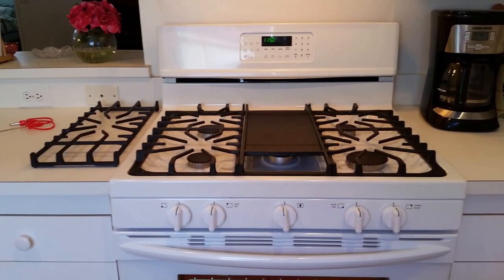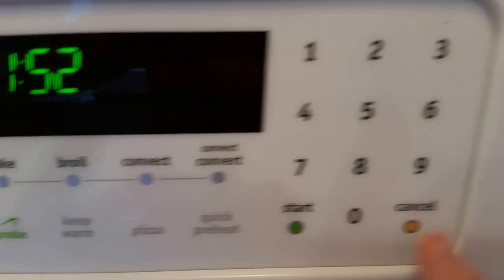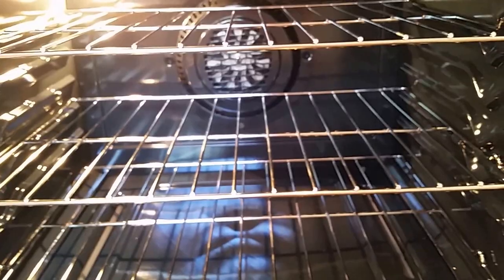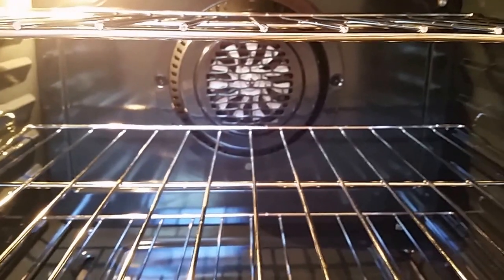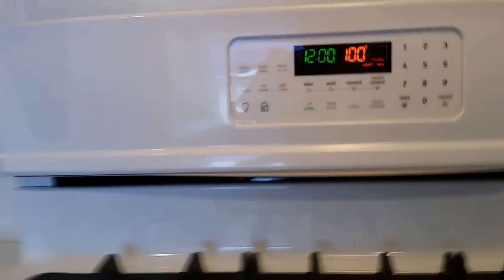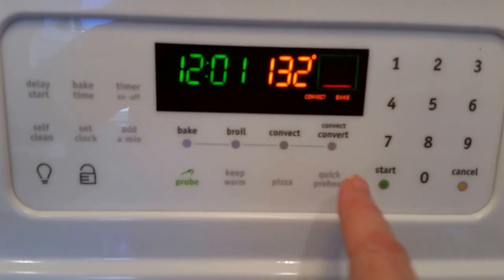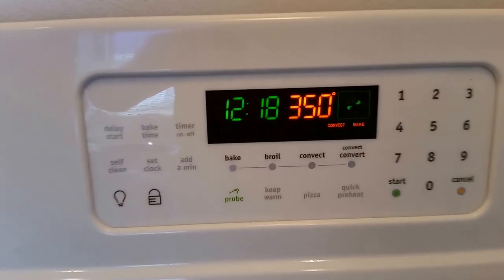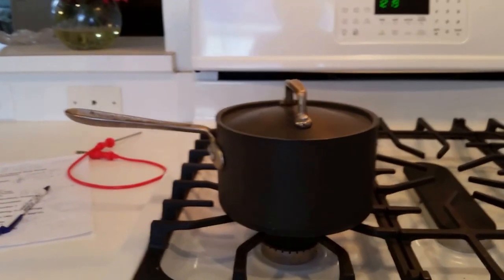WARNING: Frigidaire Gallery 5 burner Gas Range, Self-Cleaning Convection Oven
Detailed walk through video of the features or the Fridgidaire Gallery 30 inch Gas Range which comes in white, stainless steel and black.
Features Power Burner, Quick Boil, keep warm setting, temperature probe, self cleaning , 3 heavy duty racks, 6 positions, Hidden bake element, quick pre heat, pizza setting,  delayed start oven setting and so much more.

UPDATE: Although I love all the features of this gas range, I've had a issue that I think is serious. So serious that I contacted Frigidaire directly.

If you have children I do NOT think this model is safe for you.
I have noticed gas smells in the air, only to go over to the range and notice that a knob is slightly askew. I had not been using the stove top burners. Somehow while reaching over to the back oven settings I must have brushed against a knob. This simple gesture was enough to move the knob just enough so that the gas was not turned completely off.

The first time, I thought, well maybe I leaned hard against it... I'll have to be careful.

However, even knowing how easily the knobs move AND being mindful of it, it has happened at least 3 more times.

I have had gas ranges virtually all of my adult life and have never ever ever had this happen.

The amount of pressure it takes to push the knob in to unlock it to the on/turning position is so minimal that it is not noticeable when it happens. The slightest body motion while reaching for the back controls on the panel, at least for me, has been enough to unlock them, and any subsequent movement on my part has opened up the gas. The movement is so minimal they do not reach the pilot clicking position where you would hear and realize that it is on.

I did receive a response from Frigidaire which to paraphrase was simply that they did not have any solution to fix my issue.

To me this is so unacceptable, I am trying to figure out a way to keep this from happening in the future. It is frightening to me.
So far, the only really safe way seems to be to remove the knobs until I need to use the burners.

If anyone else has this model and has had this happen, please comment.